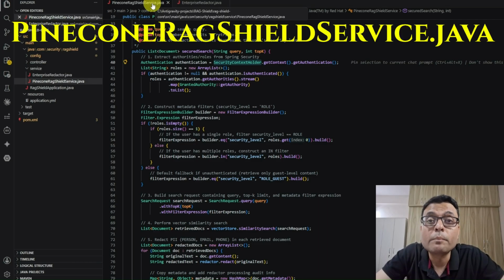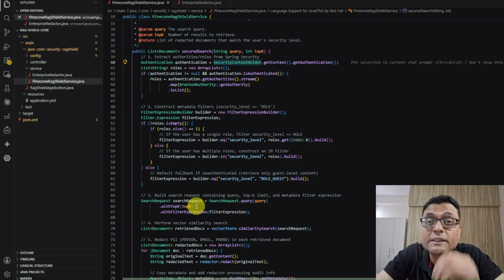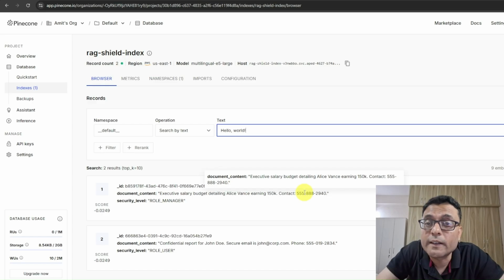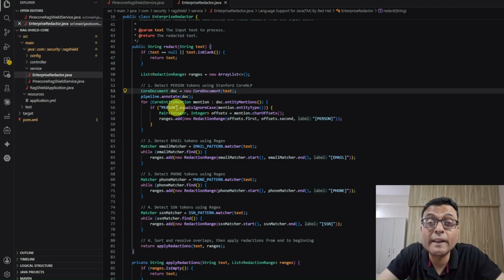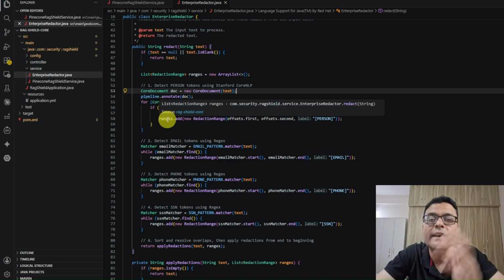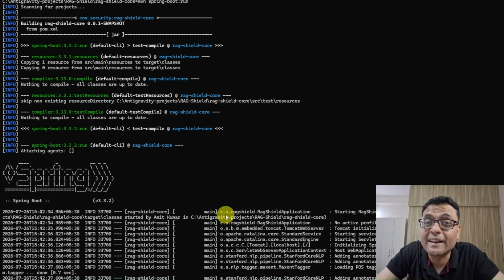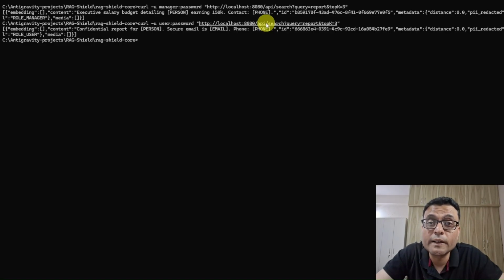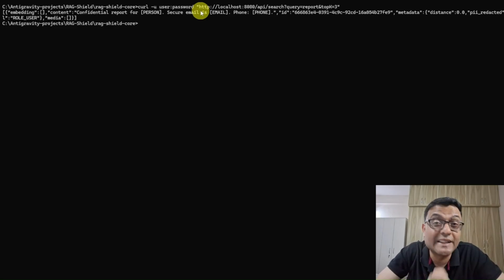Fixing RAG Data Leakage in Java 21 (Pinecone + Spring Security)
Are your RAG applications leaking PII or allowing unauthorized access to sensitive documents?

In this video, we build RAG-Shield—a lightweight, enterprise-ready security middleware in Java 21 and Spring Boot 3.x. Learn how to implement Pre-Retrieval Role-Based Access Control (RBAC) directly inside Pinecone and apply Post-Retrieval PII Redaction using Stanford CoreNLP and custom Java regex patterns before context ever reaches an LLM.

📌 What You’ll Learn in This Video:
00:00 - The Enterprise RAG Security Problem (PII Leakage & Privilege Escalation)
01:48 - RAG-Shield Security Architecture & Execution Flow
03:18 - Pre-Retrieval RBAC: Integrating Spring Security with Pinecone Metadata Filters
04:04 - Post-Retrieval PII Redaction (Stanford CoreNLP NER + Java Regex)
05:14 - Live Demo: Testing Ingestion & Redaction via cURL
06:07 - Production Deployment & Next Steps

🛠️ Tech Stack & Key Concepts Covered:
• Java 21 (Virtual Threads) & Spring Boot 3.x
• Spring AI & Spring Security Integration
• Pinecone Serverless Index (multilingual-e5-large model, 1024 dimensions)
• Stanford CoreNLP Named Entity Recognition (NER for PERSON tokens)
• Regex Engines for EMAIL, PHONE, and SSN Sanitization
• Descending-order offset substitution algorithm to prevent text-shift bugs

💬 Connect & Support:
If you found this middleware useful for your enterprise Spring Boot applications:
1. Drop a LIKE on this video!
3. ⭐ Star the repository on GitHub!